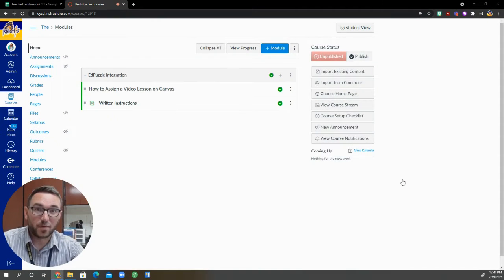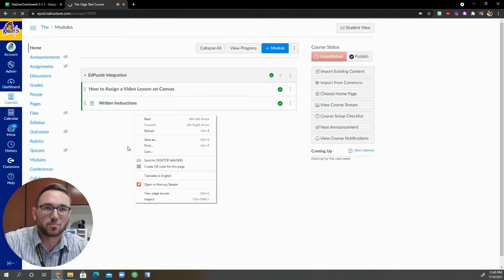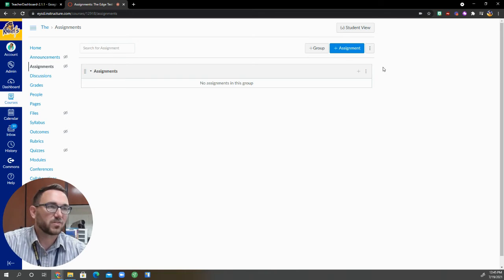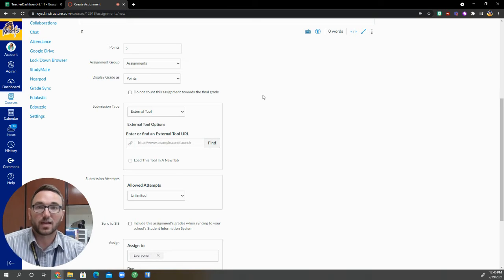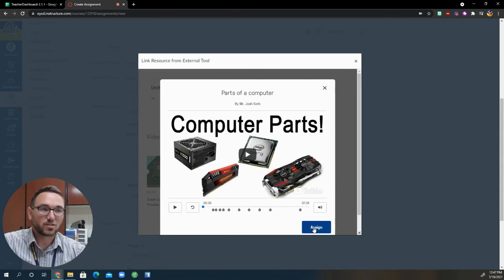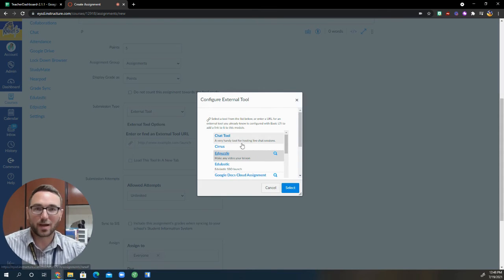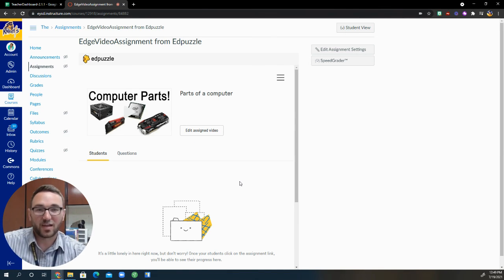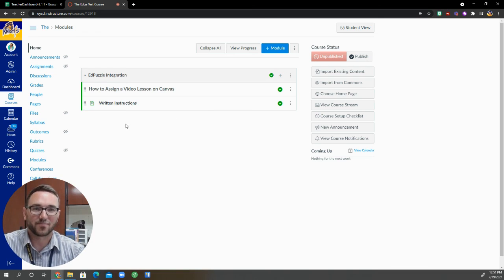How to Assign EdPuzzle Video Assignment in Canvas - The Edge Tutorial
We utilize the EdPuzzle Integration feature in Canvas to create assignments directly from EdPuzzle inside of Canvas LMS.

Written Instructions:
Go to “Courses” and choose the course you’d like to assign an edpuzzle for.
Select “Assignments” from the white menu bar on the left.
Click the blue “+ Assignment” button.
Give your assignment a title, and in the “Submission Type” drop-down menu, select “External Tool.”
Click the “Find” button, which will open the “Configure External Tool” pop-up. Select Edpuzzle.
This will open another pop-up window showing your “My Content” on Edpuzzle (or prompting you to log in if you haven't done so already).
Select your video lesson by clicking the eye icon in the middle of the video.
Click the blue “Assign” button, which will return you to the “Configure External Tool” pop-up.
Click the blue “Select” button to confirm your assignment and close the pop-up.
Then you can set your due date and click the blue “Save” button to save the assignment (which won't be visible to your students), or the gray “Save & Publish” button to send it to your students.
Now your video lesson will appear in your list of assignments on Canvas! Your students will start to appear as they click on the assignment link.